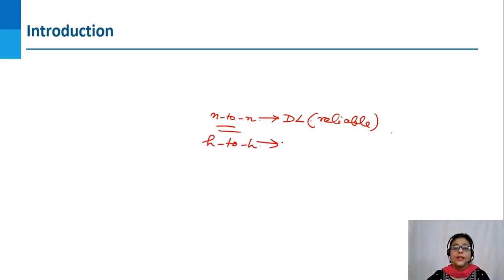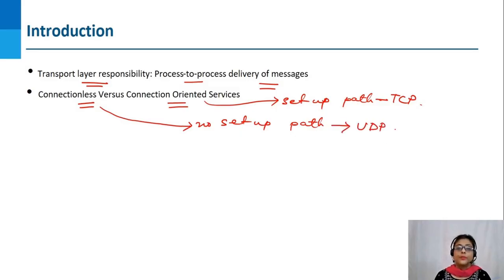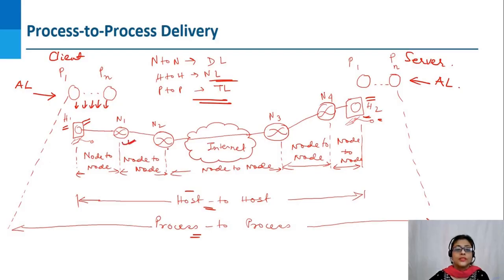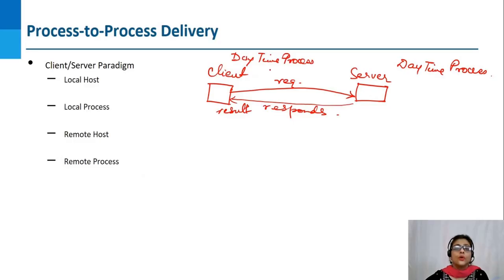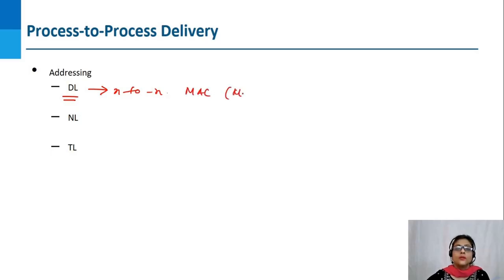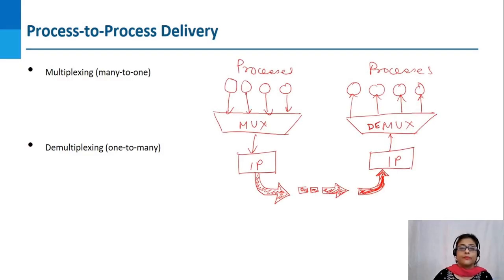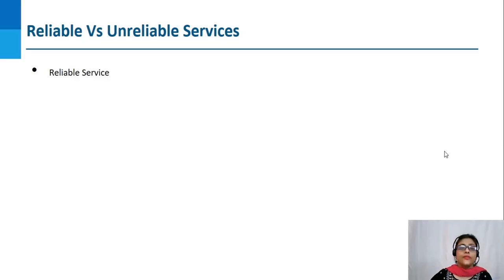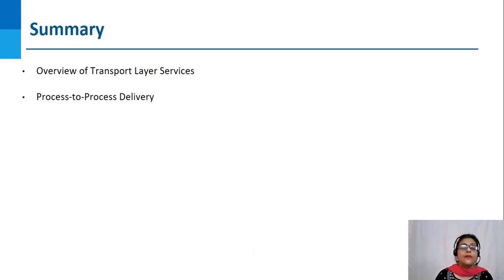45 Lec 7 1 Transport Layer Services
Here’s a concise yet informative **description for "Lec 7.1: Transport Layer Services"** suitable for course notes or a lecture overview:

### **Lec 7.1: Transport Layer Services – Description**

In this lecture, we explore the core functions and services provided by the **Transport Layer** in computer networks. Acting as the intermediary between application processes and the lower layers of the network stack, the transport layer is responsible for **process-to-process communication**, **reliability**, **flow control**, and **congestion control**.

Key topics covered include:

* **Overview of Transport Layer Responsibilities**
* **Multiplexing and Demultiplexing**: How data is directed to the correct application processes using port numbers.
* **Connection-oriented vs Connectionless Services**: A comparison between TCP (Transmission Control Protocol) and UDP (User Datagram Protocol).
* **Reliable Data Transfer**: Mechanisms like acknowledgment, retransmission, and sequencing.
* **Flow Control**: Ensuring a sender does not overwhelm a receiver.
* **Congestion Control**: Techniques to prevent network congestion and manage traffic efficiently.

By the end of this lecture, students will understand how the transport layer enhances communication reliability and efficiency across networks, setting the stage for deeper exploration of TCP and UDP in subsequent lessons.

Let me know if you'd like the lecture extended into slides, notes, or with visuals.